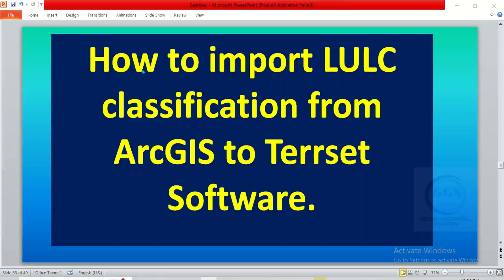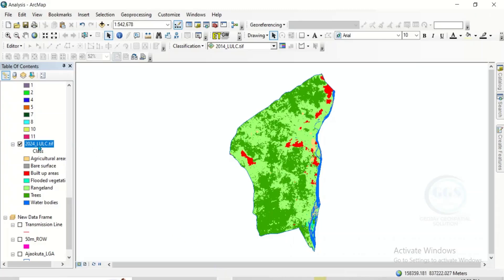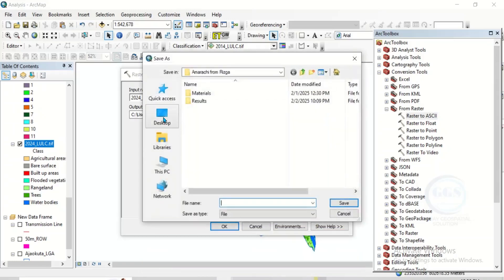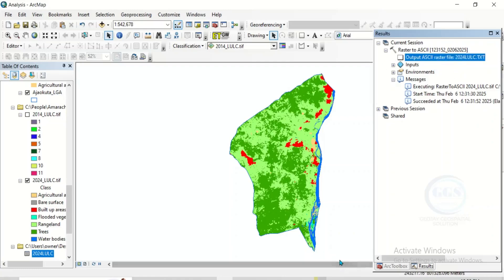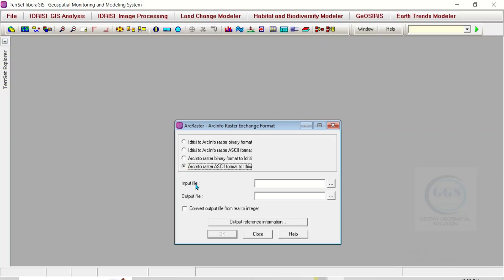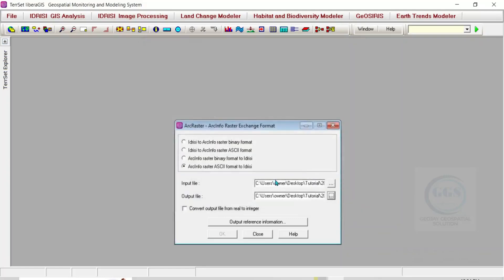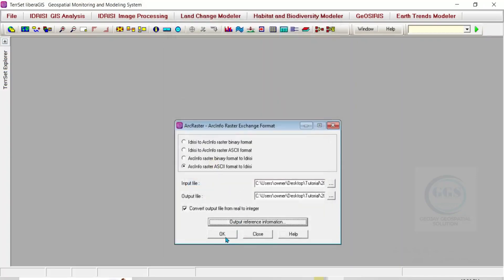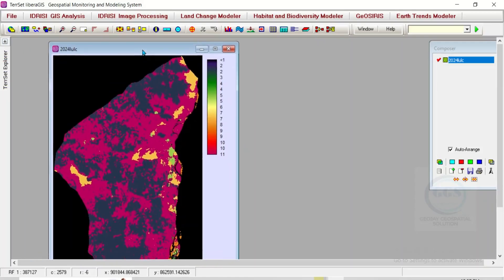How to import LULC classification from Arcgis to Terrset Software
This video shows how to import LULC classification from ArcGIS to Terrset Software.

terrset, how to create map in arcgis, arcgis, supervised classification, lulc preparation using terrset, learn arcgis, lulc in terrset, how to create future prediction of lulc, change detection in idrisi terrset, classification, image classification change detection, maximum likelihood classification, terrset tutorial, image classifacation, how to prepare lulc map, how to prepare variables, gis software, supervised classification in google earth engine javascript api, geojay, gis